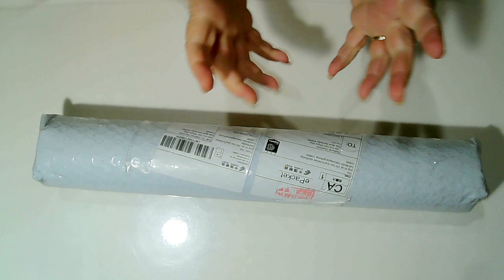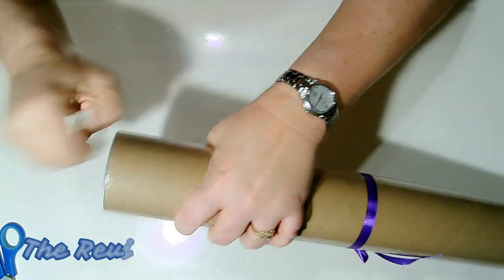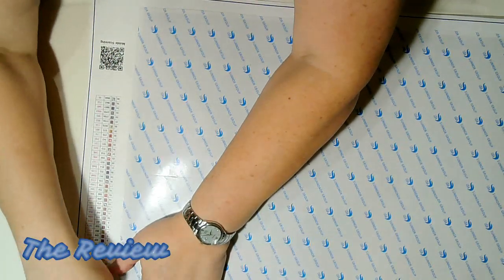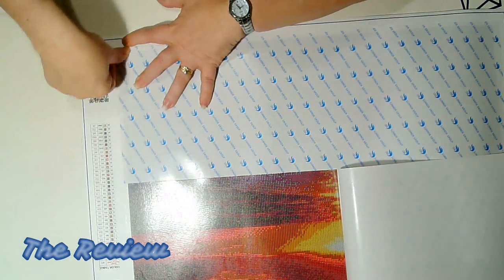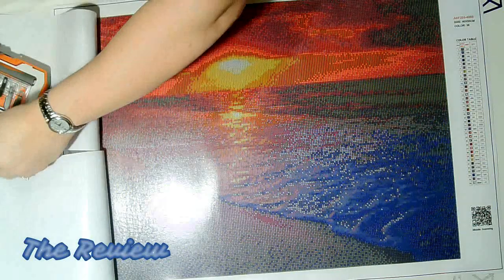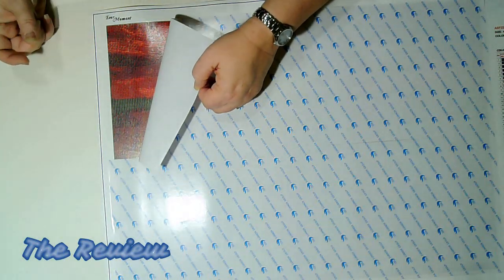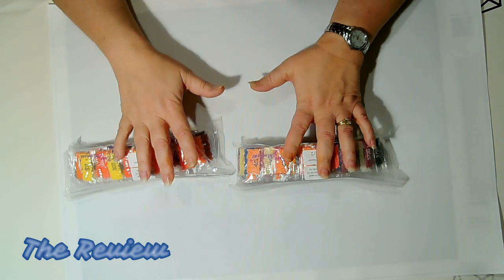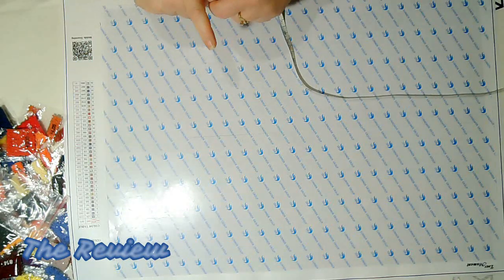Unboxing Ocean Sunset from Ever Moment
This painting was part of a Christmas Exchange with Diamond Painting Underground Facebook group.  A big thank you to my Exchange Partner :)  Love the painting :)

My Favourites

Jene Metzener
c/o:  Enns Brothers
310-400 Fort Whyte Way
Oak Bluff, Manitoba, Canada
R4G 0B1